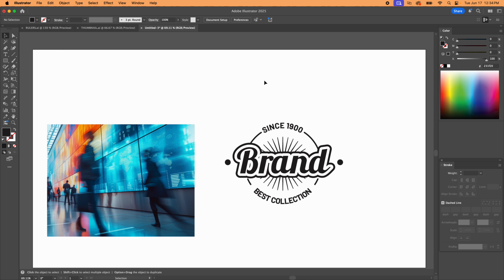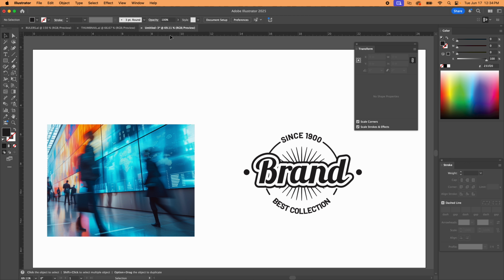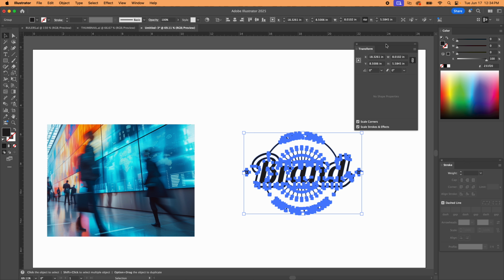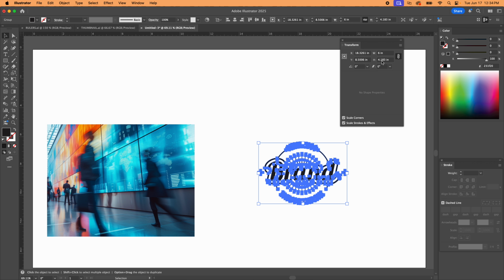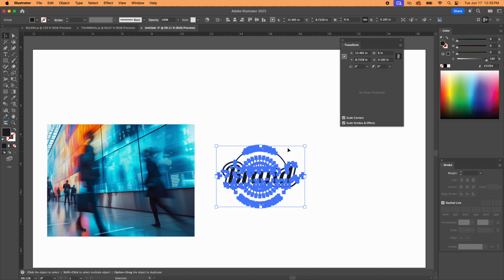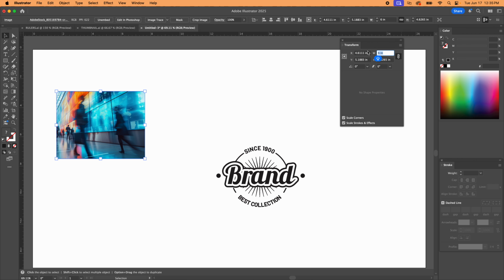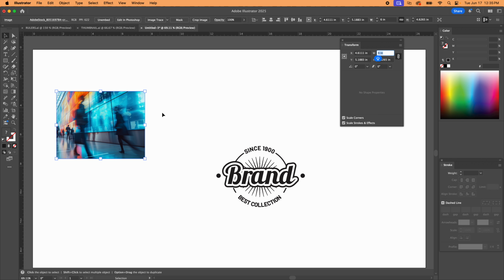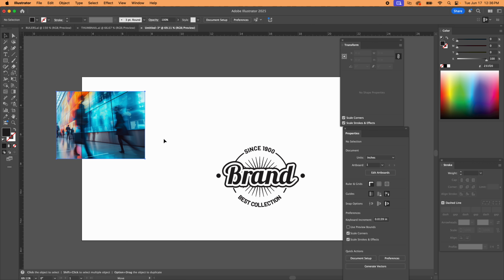How to Check If Something Is Actual Size in Illustrator (Quick Accuracy Check)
Not sure if your object, image, or artboard is actually the right size in Illustrator?

This fast tutorial shows you how to check — and adjust — every element using the Transform panel, rulers, units, and artboard settings. Whether you're prepping for print, web, or export, you’ll get clear steps to verify everything is scaled correctly.

🧠 You’ll learn:

How to verify size with the Transform panel and rulers

How to change units (pixels, inches, mm)

How to check if proportional scaling is on

How to size images and vectors precisely

How to double-check your artboard size in two different panels

🎯 Great for posters, logos, labels, product mockups, or anytime you need your Illustrator file to match real-world dimensions.